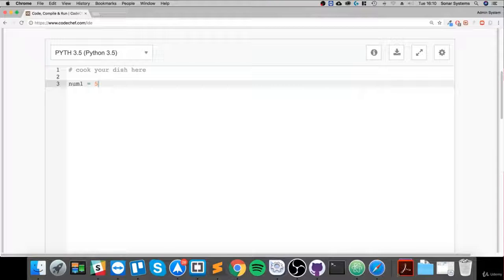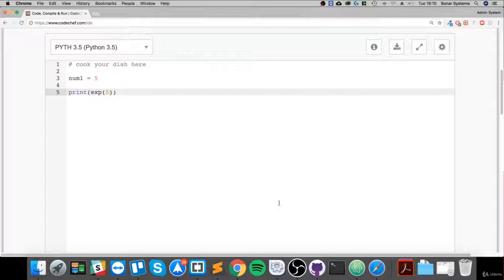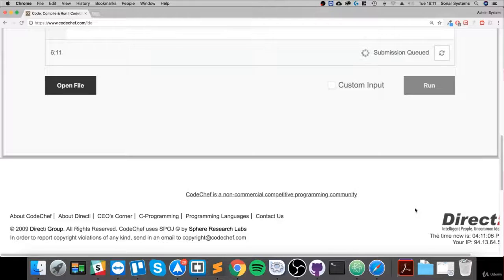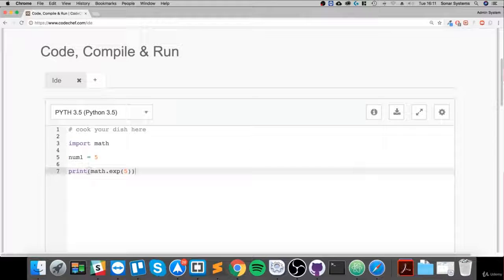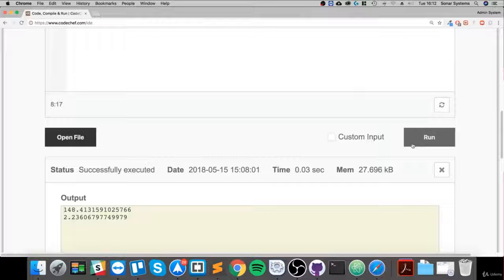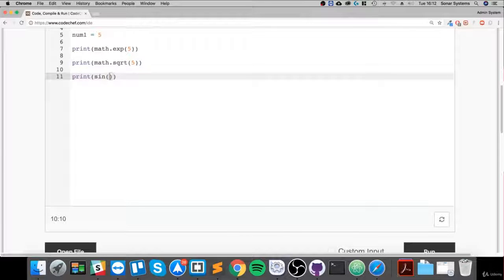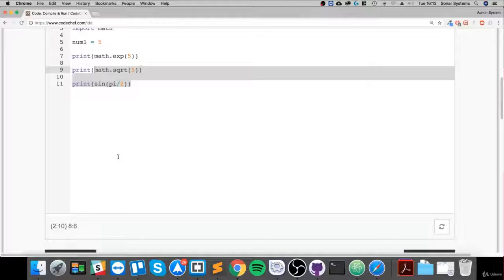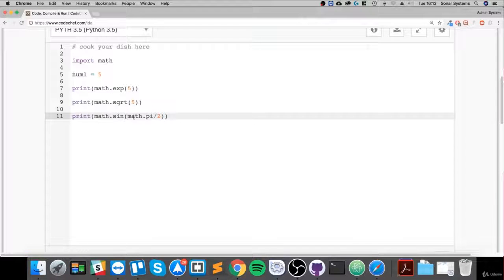23- Easy Python Programming Numbers